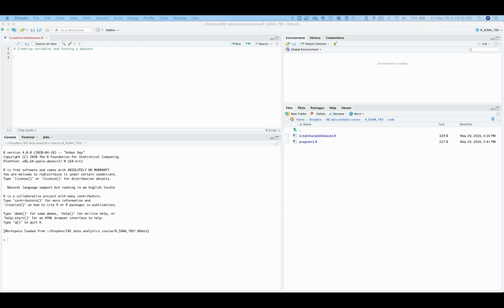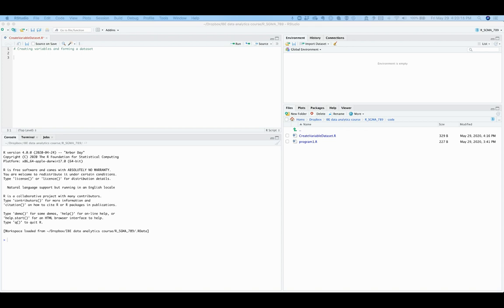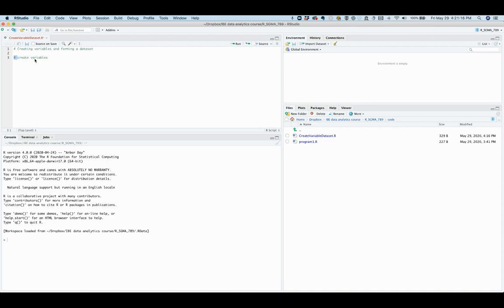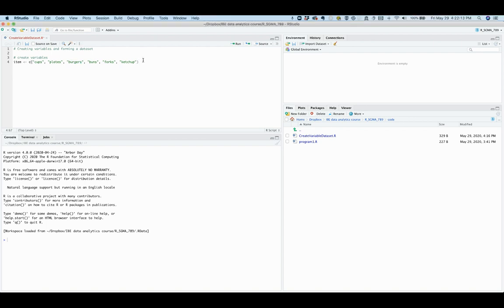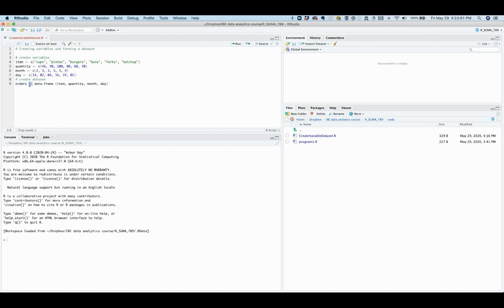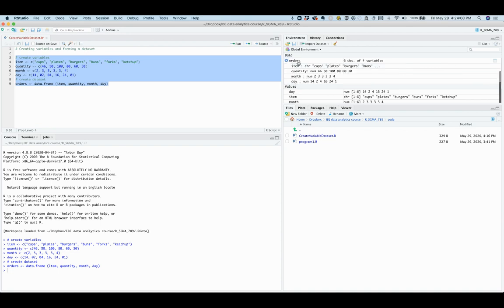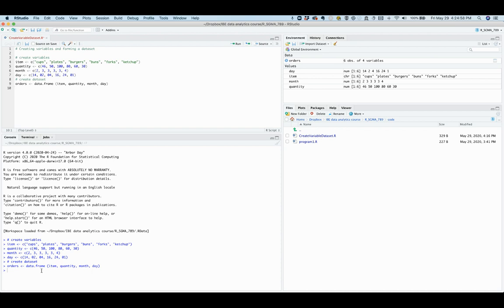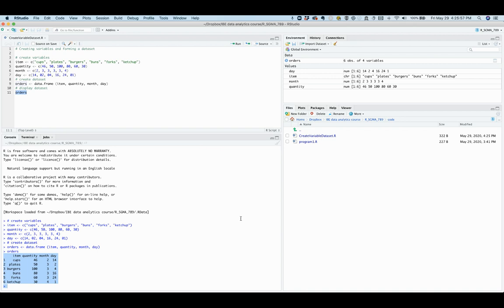R Video 14: How to create variables and form a dataset in R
This video explains how to create variables and form a dataset in R. This video is based on Ch.4 of "Easy R: Access, Prepare, Visualize, Explore Data, and Write Papers" by Elizabeth Gohmert, Quan Li (Texas A&M University, USA), and Douglas Wise,